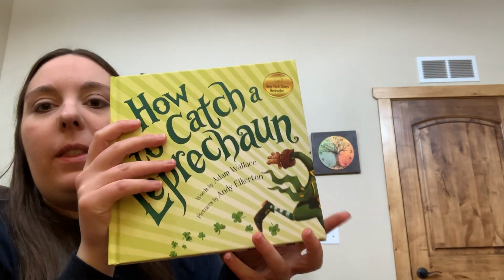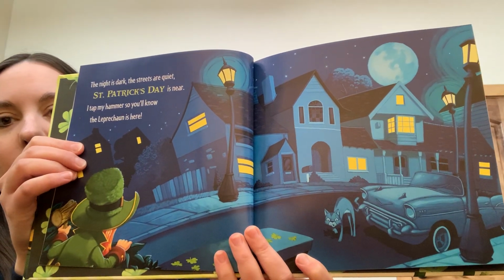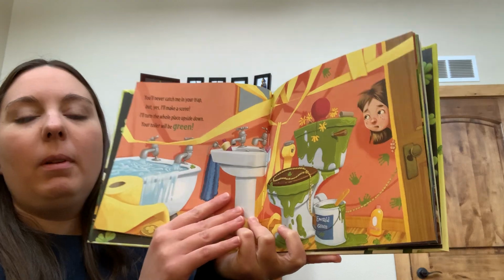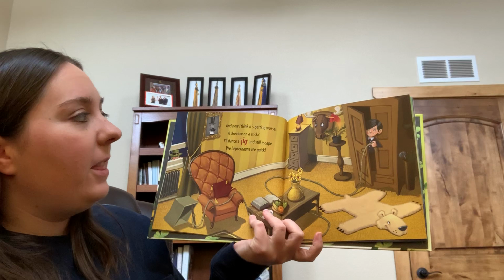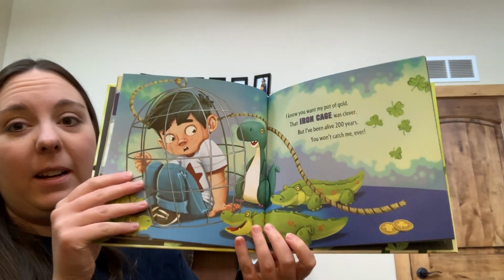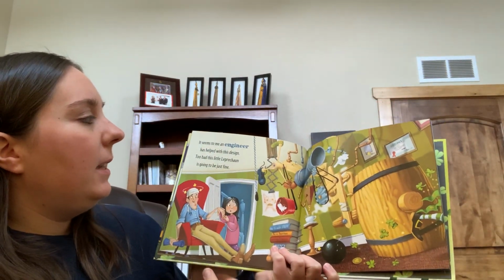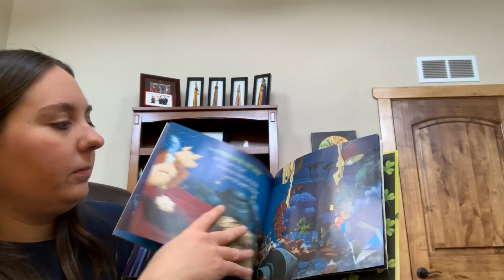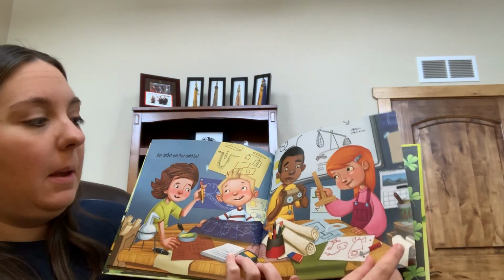Read Aloud 3/19